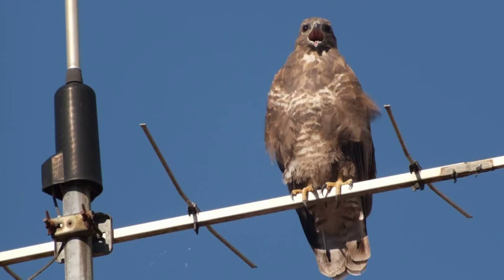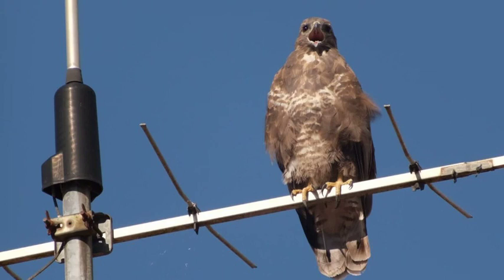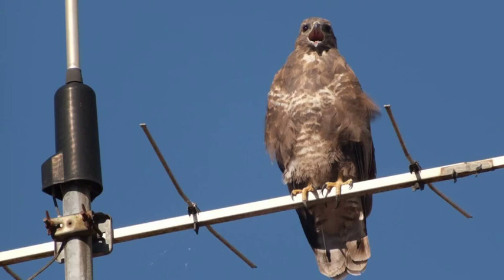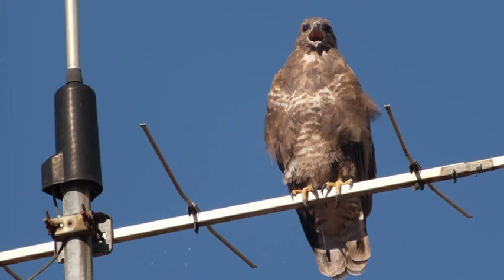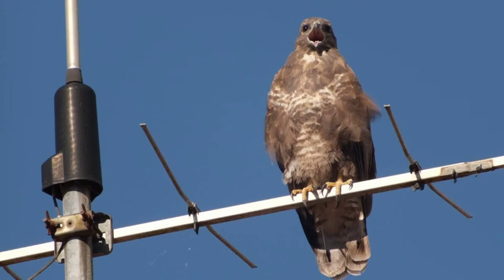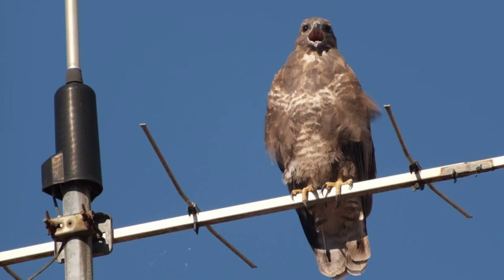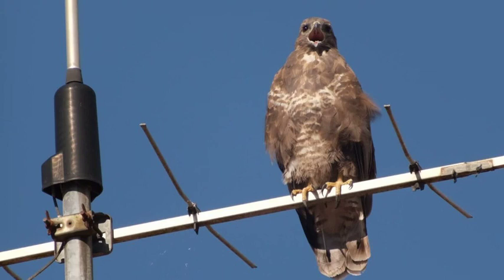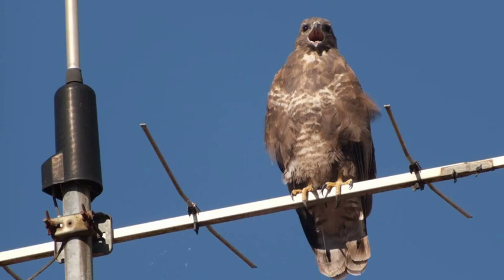Nictitating membrane - Wikipedia Spoken Articles